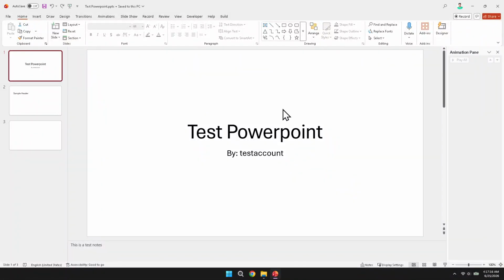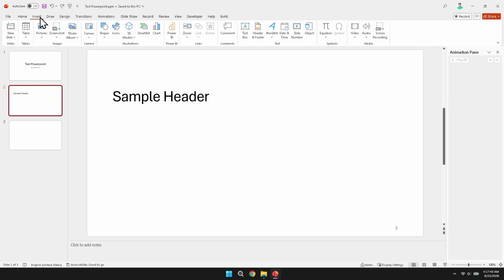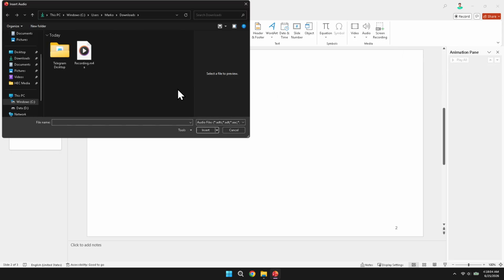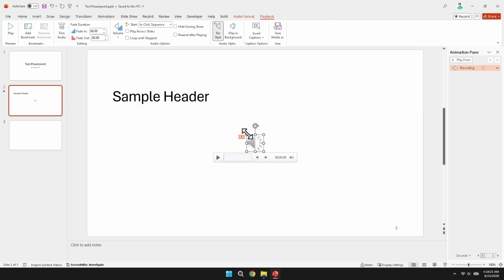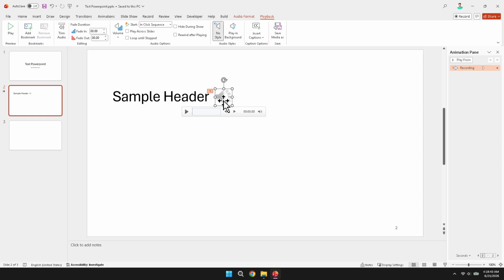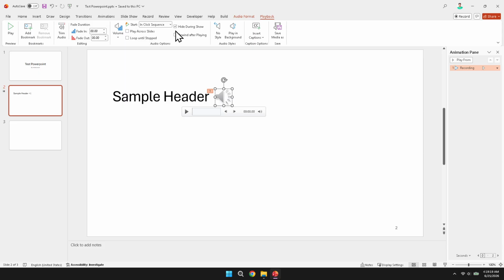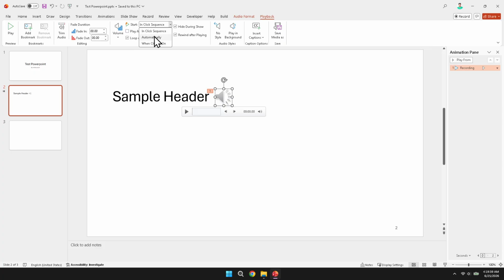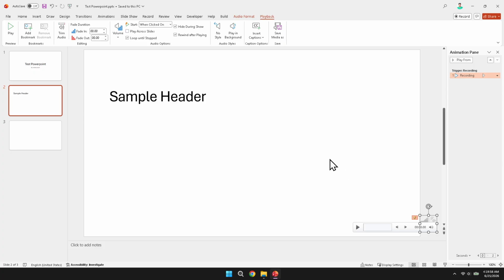How to Add Sound Effect on PowerPoint (Step by Step)